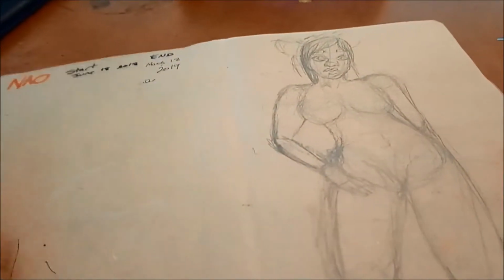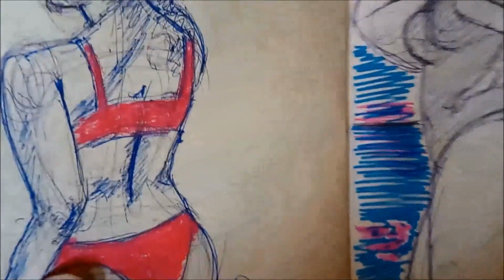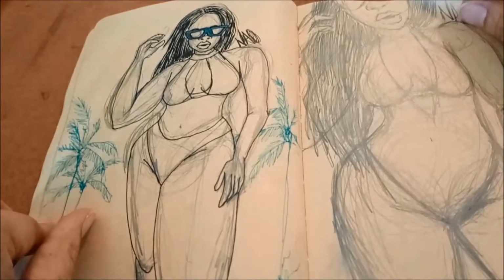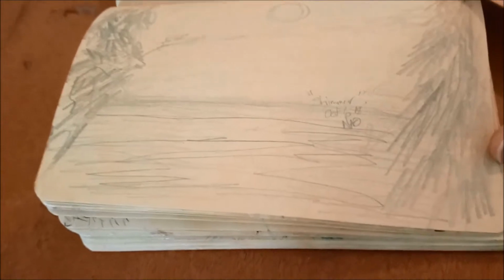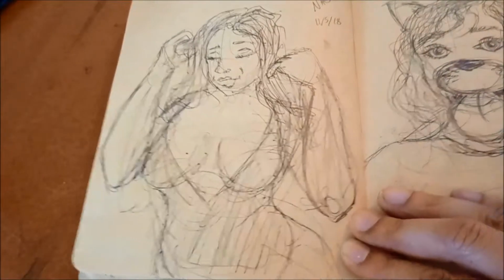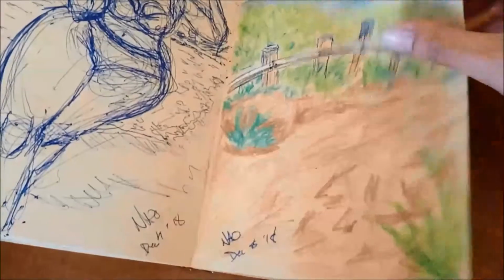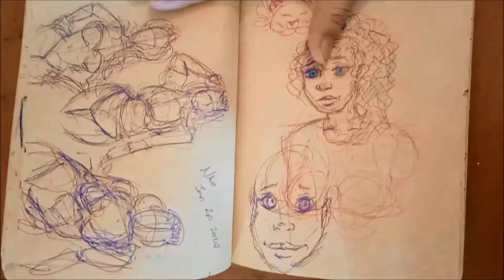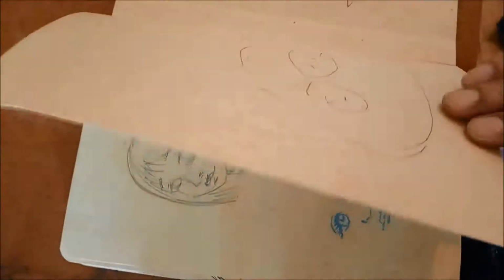sketchbook tour 2018-2019| Sketchbook Tips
Hello Everyone! Nao here with another Sketchbook Tour. I also talk about some tips to help you improve your drawings or sketches.

Music is from Youtube.